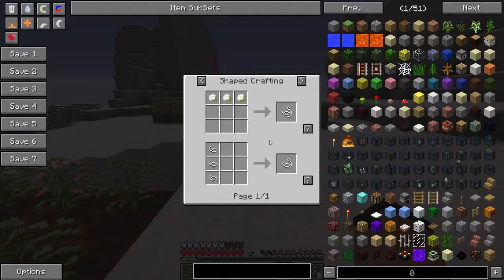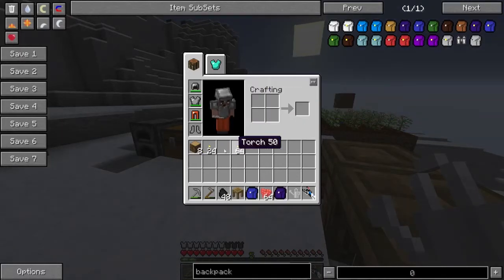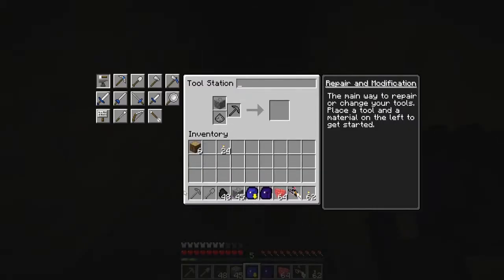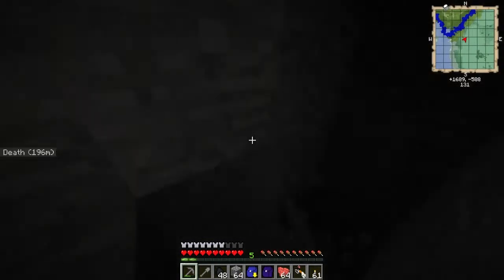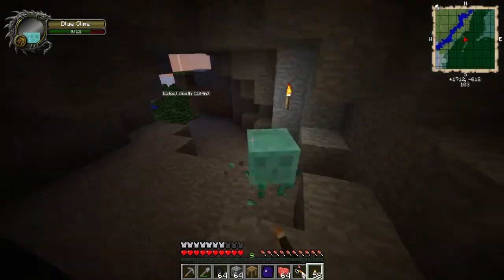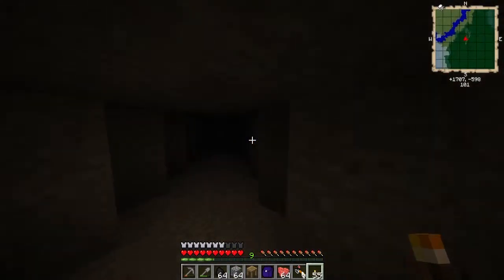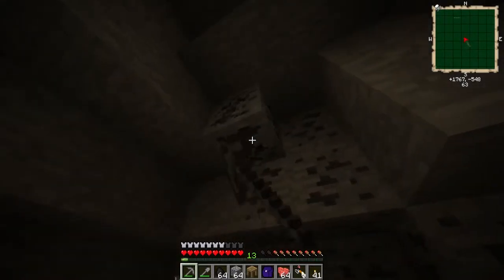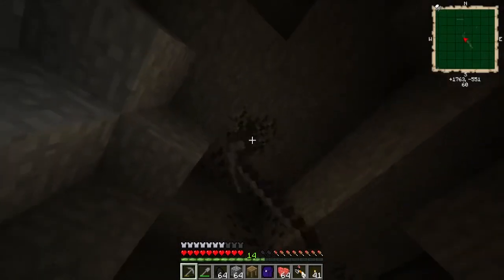Let's Play Feed The Beast Unleashed [P4]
Today I clean up my act and actually do something, something consisting of actual mining! and also I explain the benefits of eating berries.